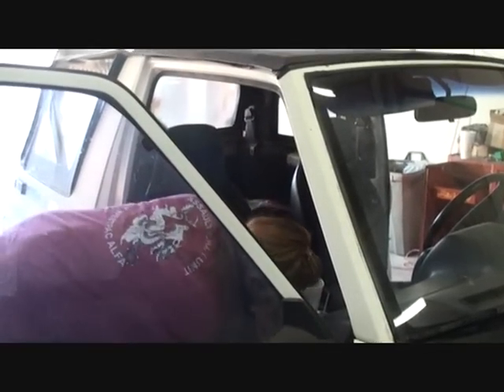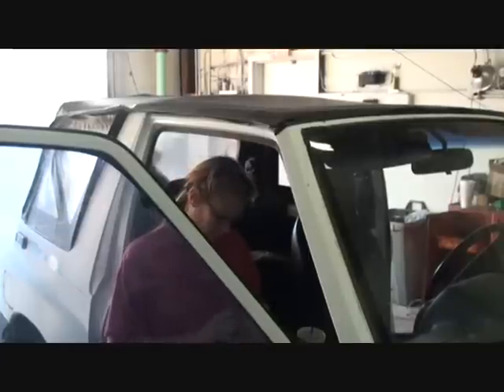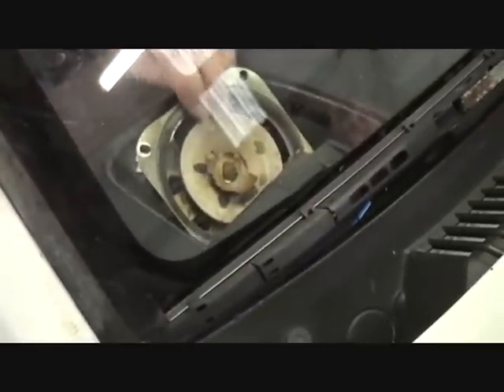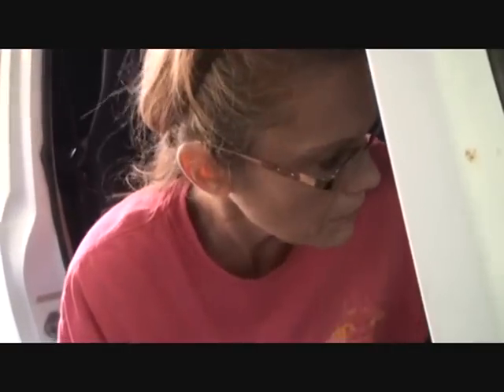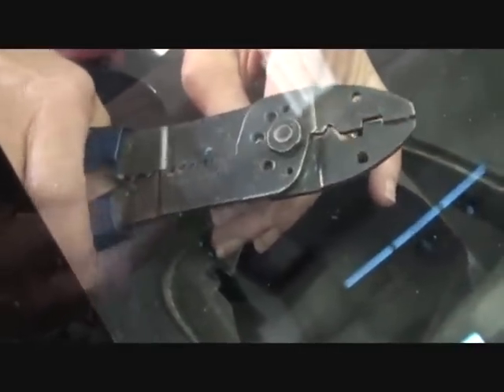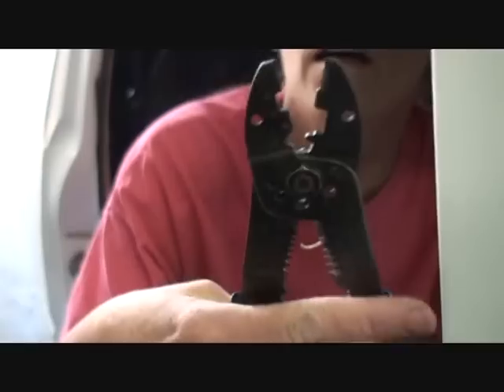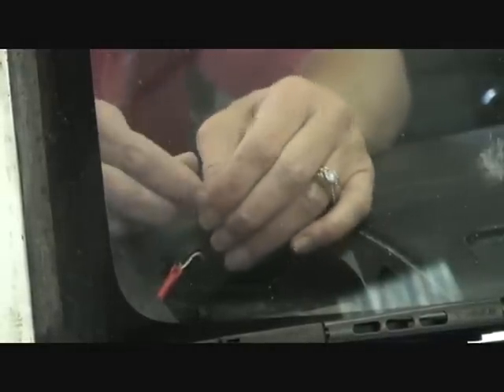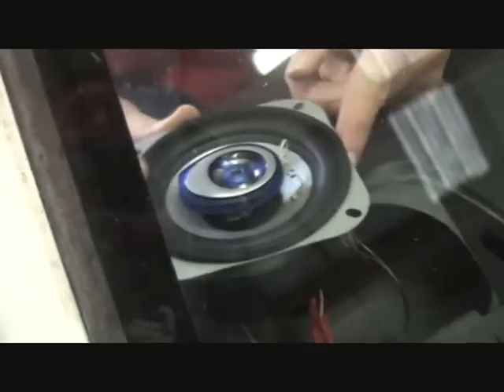Car Stereo and Components: Changing Out Your Old Speakers